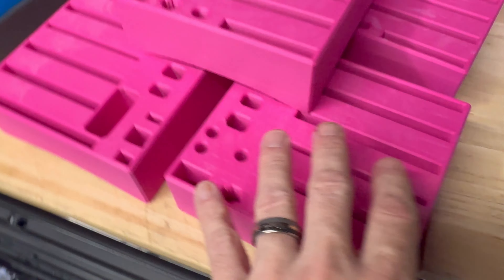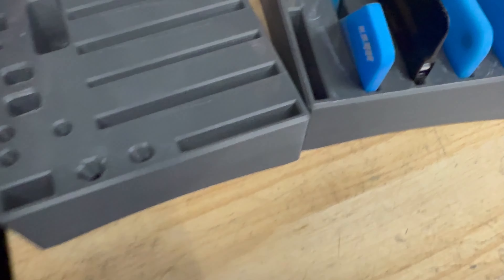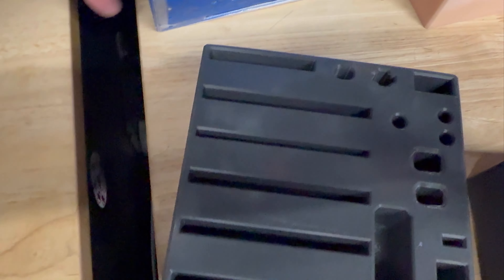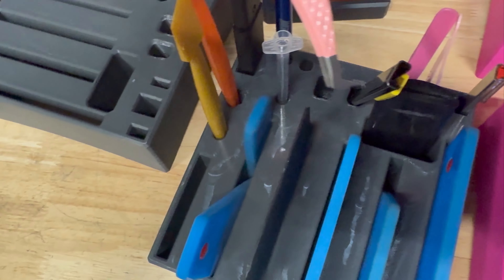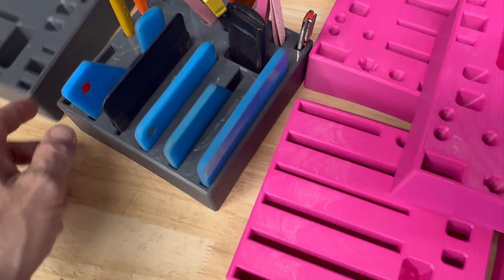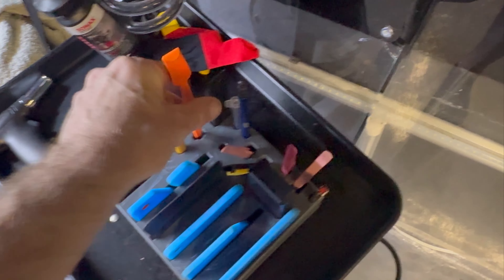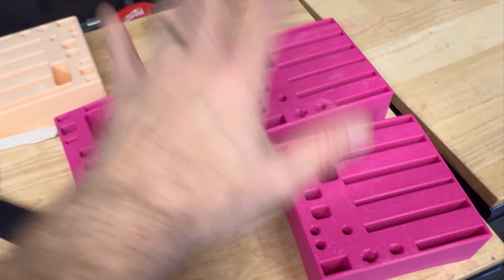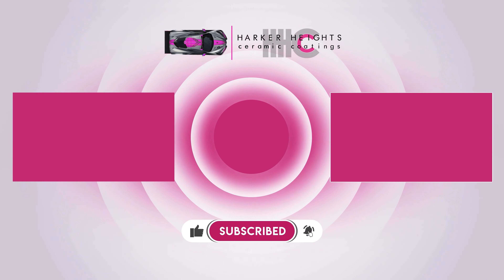PPF tool caddy (hold all your tools) - order link in description